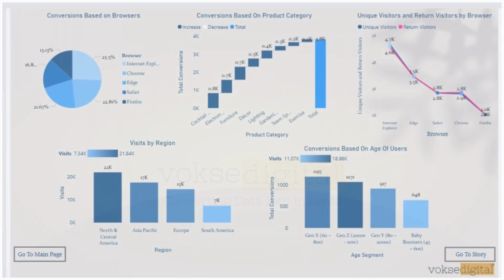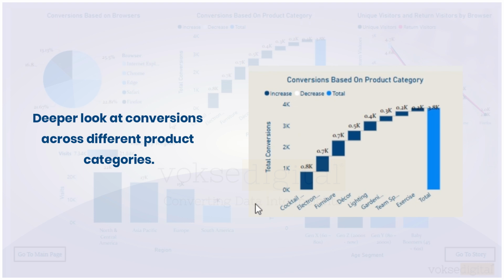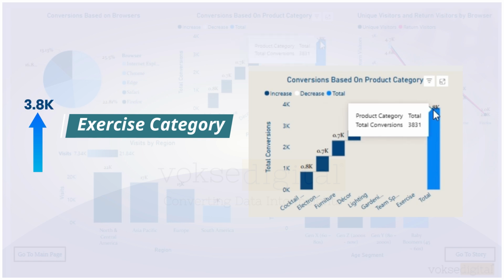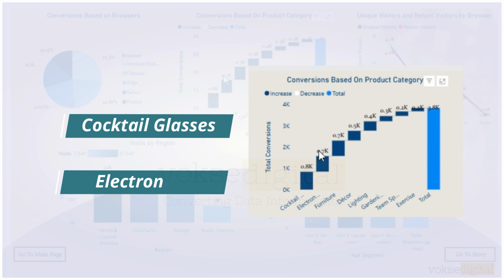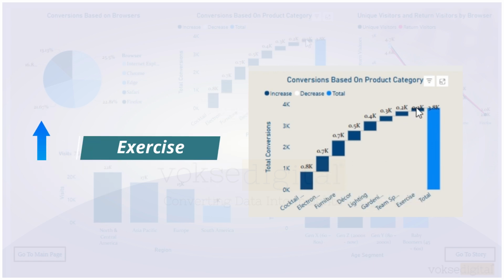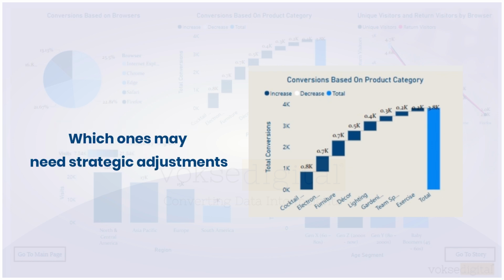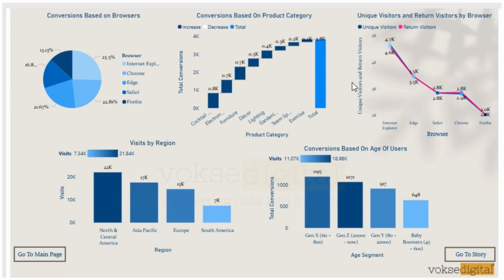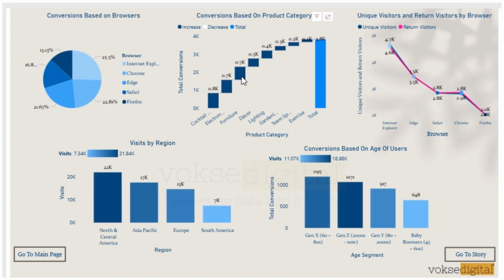Analysis on Product Conversions with Waterfall Charts.mp4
xpert Insights on Product Conversions with Waterfall Charts
Discover which product categories drive the most sales conversion. Learn expert tips on leveraging this powerful visual to optimize your marketing strategy and maximize revenue.